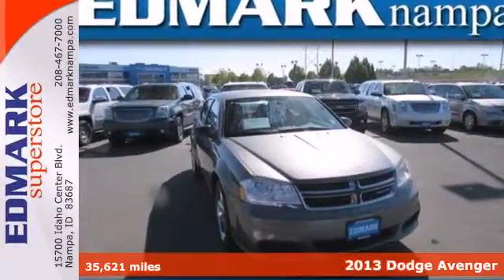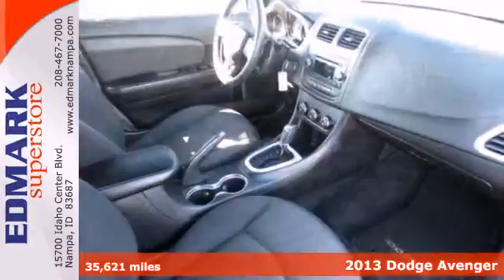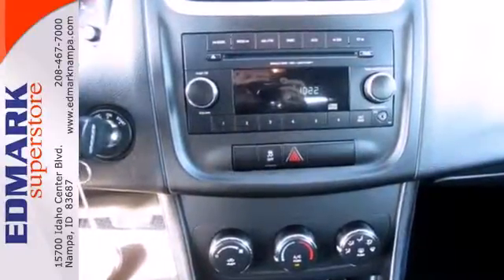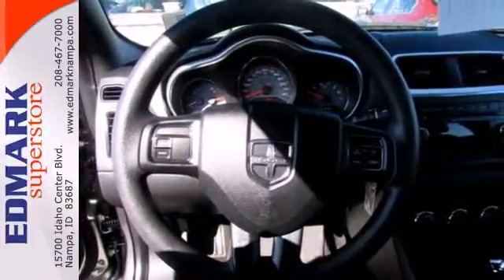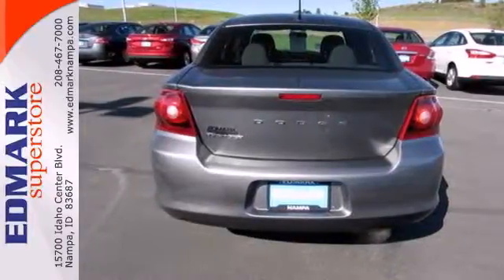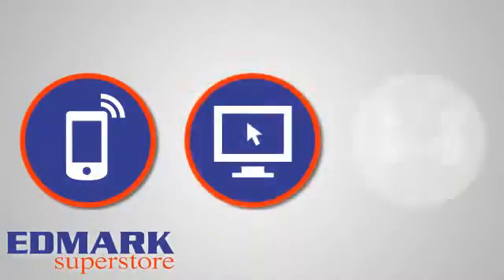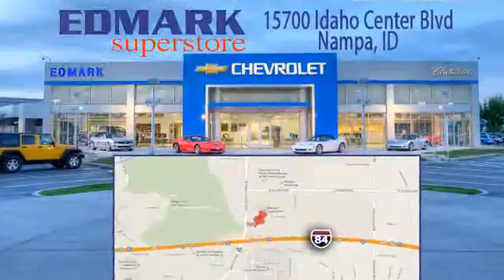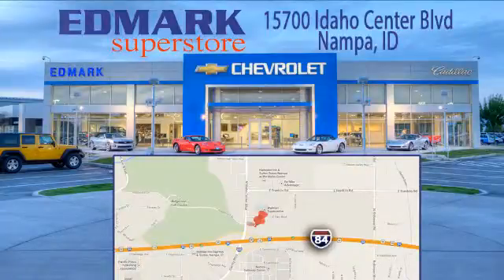2013 Dodge Avenger BoiseID Nampa, ID #813860 - SOLD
Year: 2013
Make: Dodge
Model: Avenger
Trim: SE
Engine: 4 Cyl - 2.4L
Transmission: Automatic
Color: Tungsten Metallic
Mileage: 35621
Stock #: 813860
OEM Certified: C. This is the vehicle for you if you're looking to get great gas mileage on your way to work! A roomy car, coupled with a gas-saving powerplant, does not come up for grabs very often, so you better act fast. It is nicely equipped.

Address:
15700 Idaho Center Blvd